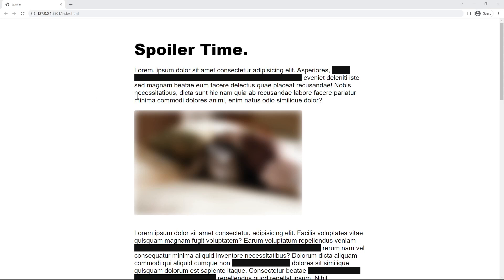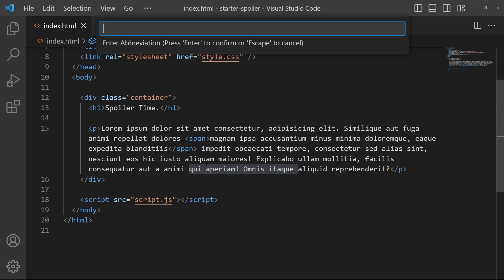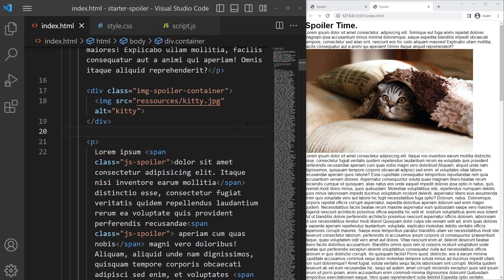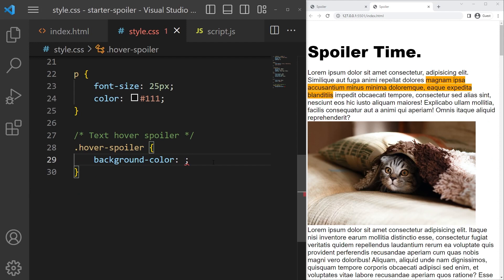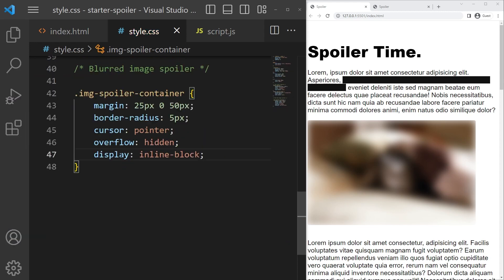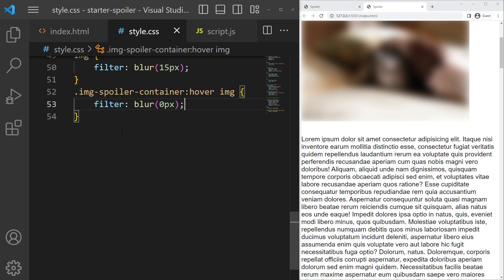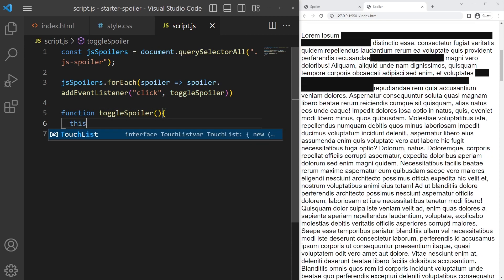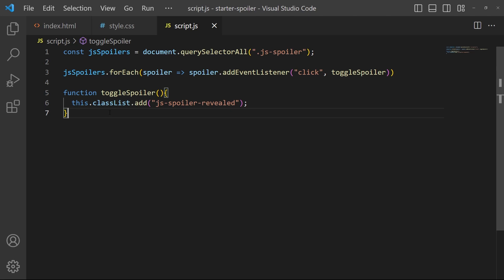Spoiler Effect CSS/JavaScript